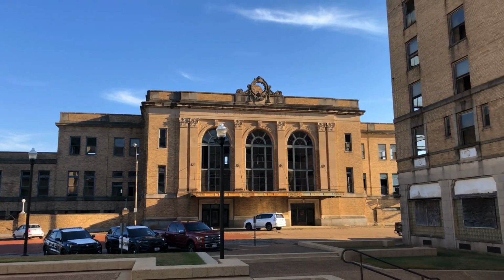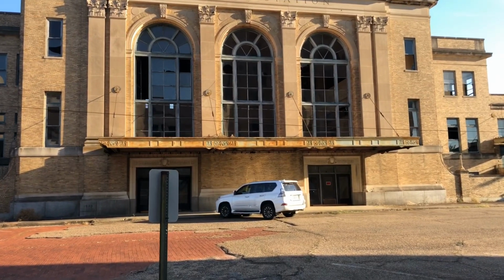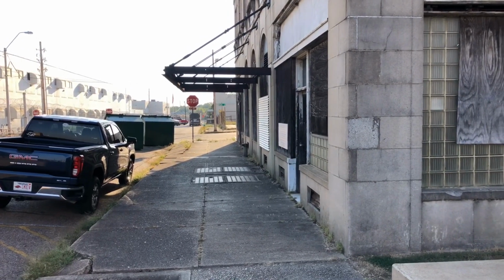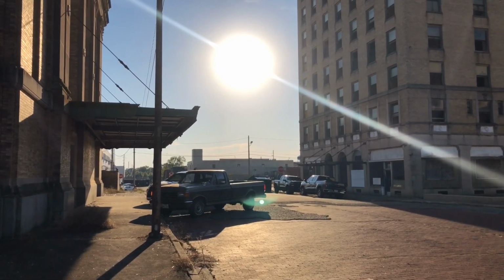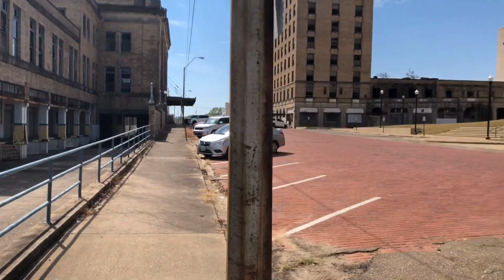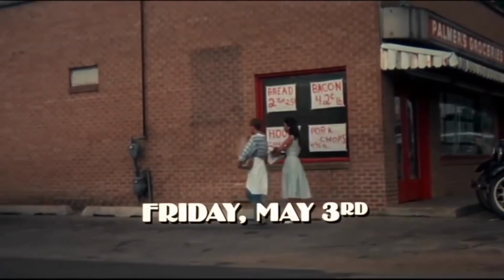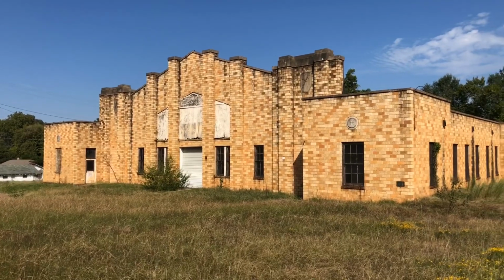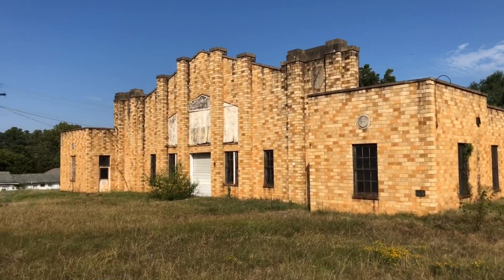The Town That Dreaded Sundown Filming Locations Texarkana Texas Arkansas Horror Movie Dawn Wells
Paula and I explore some of the filming locations for Charles B Pierce 1976 horror classic “The Town That Dreaded Sundown” in Texarkana Texas And Arkansas. Update: Adam The Woo found the actual grocery store location on his The Daily Woo video! I'll be filming an addendum soon!
MOVIE HORROR PHANTOM TEXARKANA TEXAS ARKANSAS DAWN WELLS CHARLES B PIERCE UNION STATION HOTEL MCARTNEY DOG PYRENEES urban exploration urban decay Samuel Z Arkoff
1976 moonlight murders 0002